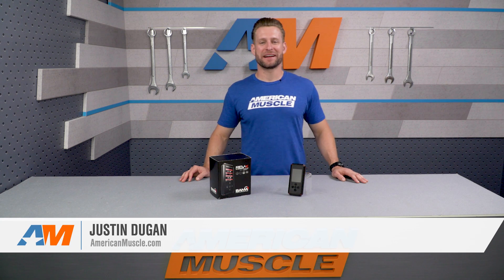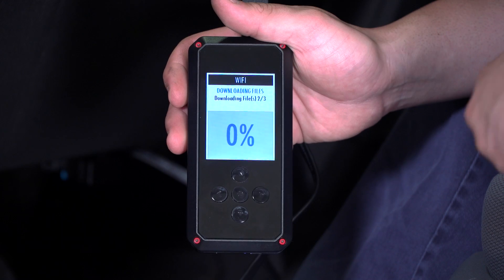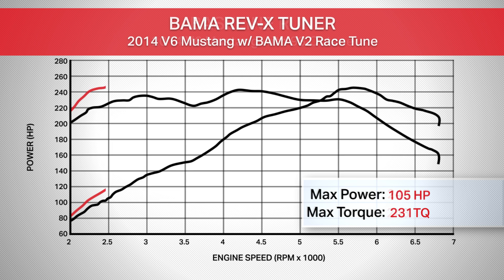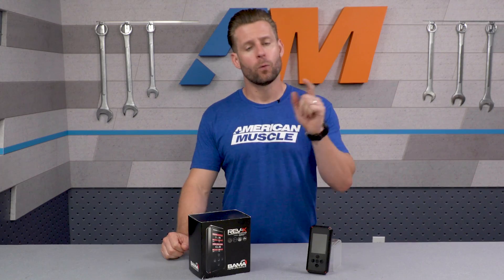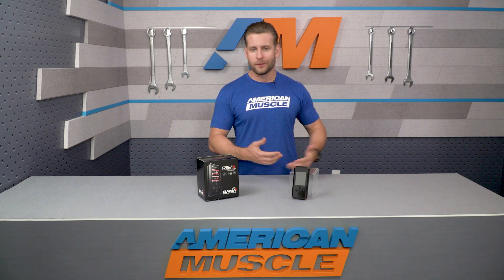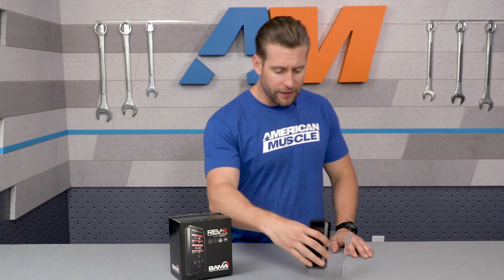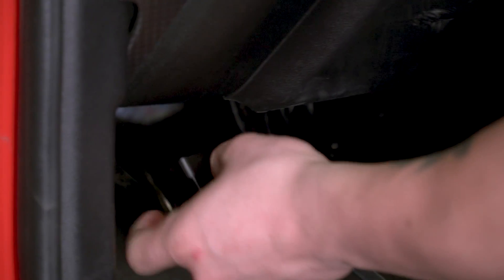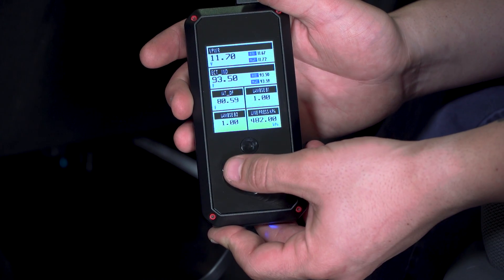2011-2014 Mustang V6 Bama Rev-X Tuner by SCT w/ 2 Custom Tunes Review & Dyno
Shop This Bama Rev-X Tuner by SCT w/ 2 Custom Tunes

Add dyno proven horsepower and torque gains to your Mustang with this Bama Rev-X Tuner by SCT! This tuner comes with a Performance V2 tune and a Race V2, depending on if you're daily driving your Mustang or bringing it to the track.

Item 39360G116
MPN# 397463

Designed for the V6 Mustang. The Bama Rev-X Tuner by SCT is an easy and relatively affordable way to add more horsepower and torque to your 2011 to 2014 Mustang V6. This handheld vehicle tuner can easily unleash 18 more horsepower and 26 lb-ft. of torque, at the wheel, in a bone-stock V6 Mustang using a 93-octane custom tune. The Bama Rev-X Tuner comes with 2 dyno-certified custom tunes, Performance V2 and Race V2, that are specifically written to match the specs of your V6 muscle car. The first is a more street oriented tune that can use 87-93 octane, whereas the latter requires at a minimum 91.This device can store up to 10 custom tunes so you can choose the best CPU tuning on-the-fly, and it can also download firmware updates using Wi-Fi.

Clears and Reads Diagnostic Trouble Codes (DTC). The Bama Rev-X Tuner by SCT will not only add more power and torque, but it can also monitor the health and performance of your muscle car. This device is capable of reading diagnostic trouble codes in your pony. You can easily scan and determine the cause of the check engine light without paying money at the Ford dealership. This Rev-C Tuner can also perform data logging functions and it can also monitor real-time sensor data such as air to fuel ratio, EGT and any other 0-5 volt sensor source.

Simple and Easy to Use. Adding more power and torque to your 2011 to 2014 Mustang V6 is as easy as pressing a button. This device comes with a supplied HDMI/OBD2 interface cable that you simply plug into the OBD-II port of your pony. Simply load the tune and you’re ready to hit the road! Accompanying the Bama Rev-X tuner is automatic enrollment in Bama's Tunes For Life Program, which allows you to send in any modifications to the Bama team and they will create a new tune for your Rev-X device to download.